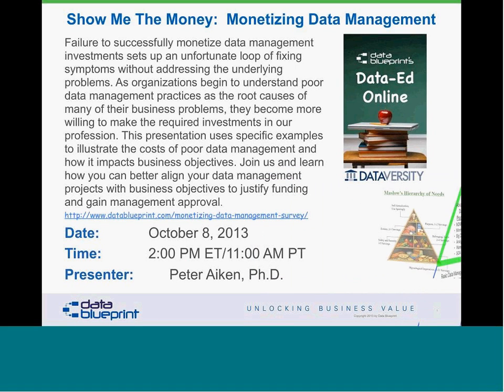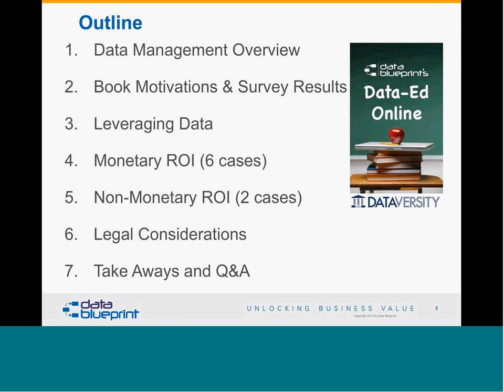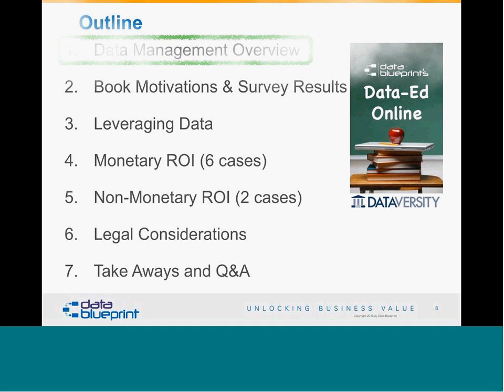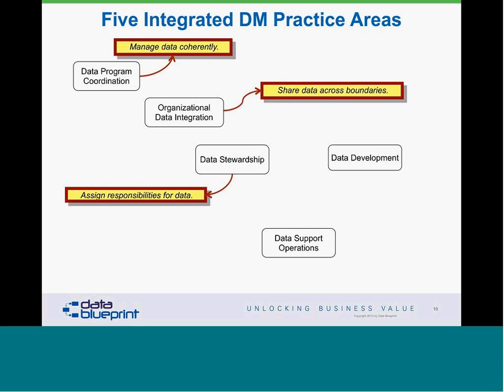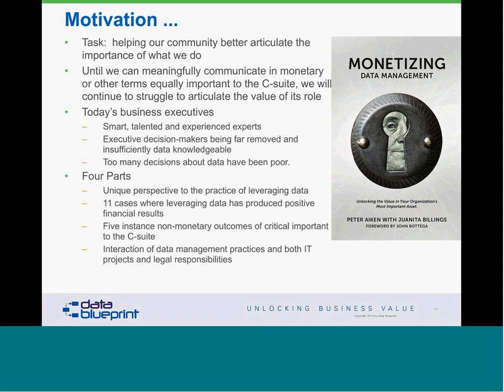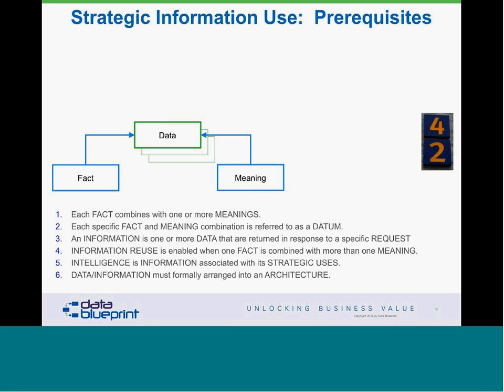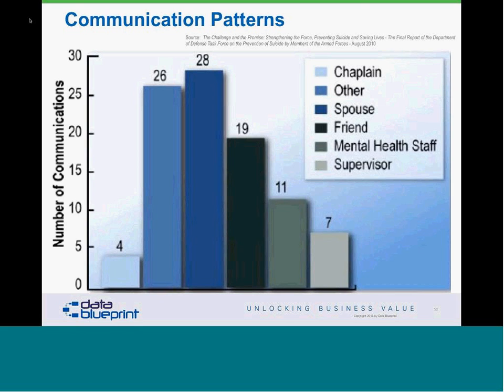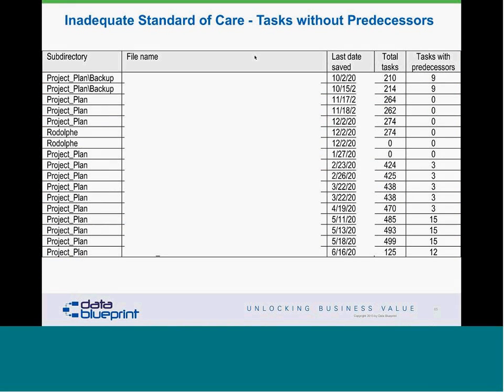Data-Ed Online: Show Me the Money - Monetizing Data Management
Failure to successfully monetize data management investments sets up an unfortunate loop of fixing symptoms without addressing the underlying problems.  As organizations begin to understand poor data management practices as the root causes of many of their business problems, they become more willing to make the required investments in our profession.  This presentation uses specific examples to illustrate the costs of poor data management and how it impacts business objectives.  Join us and learn how you can better align your data management projects with business objectives to justify funding and gain management approval.